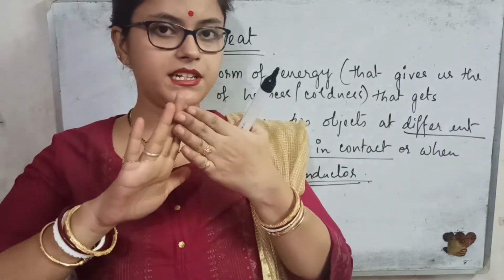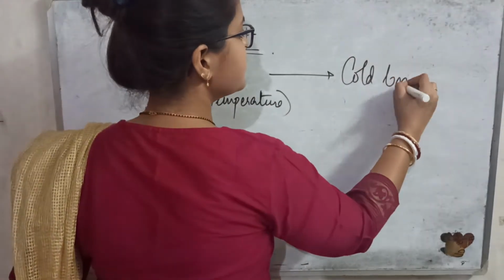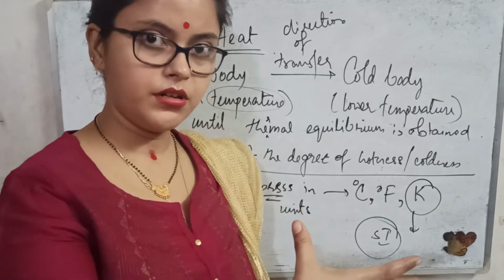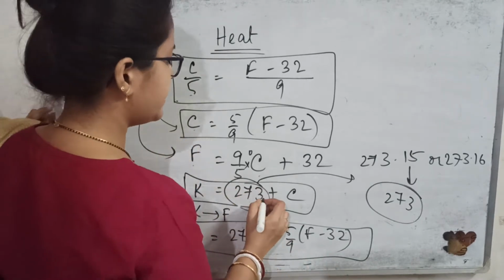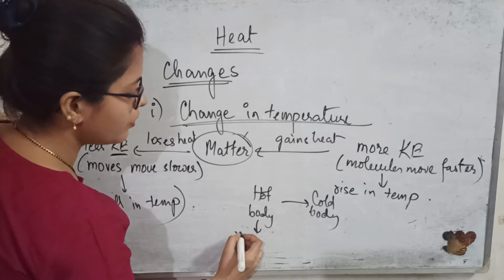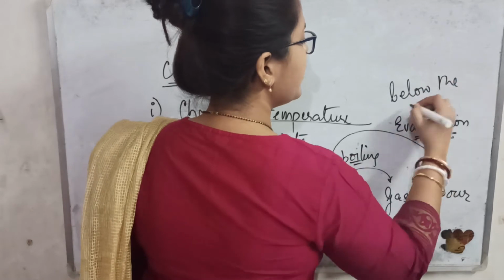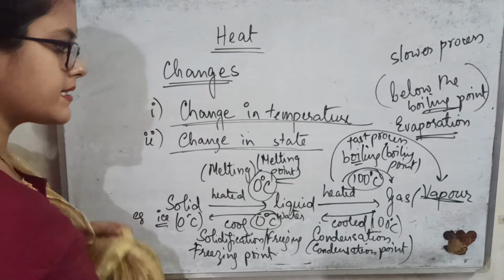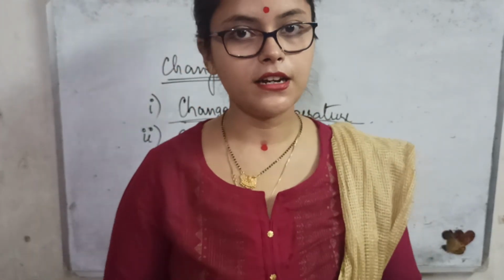Heat (part 1) - Class VII